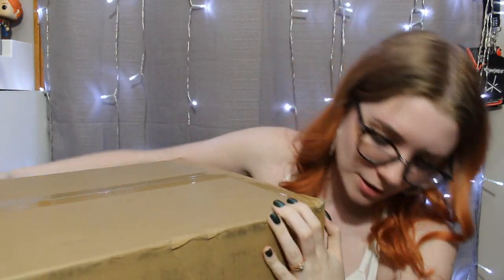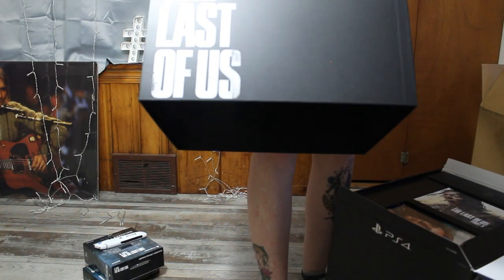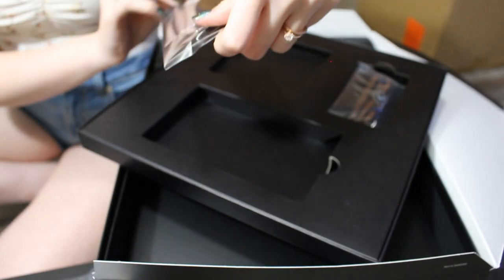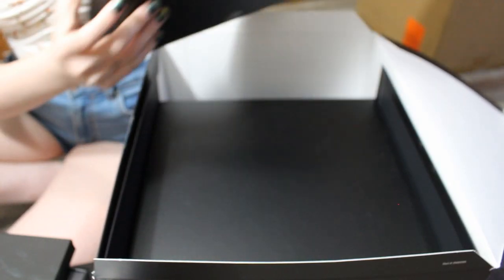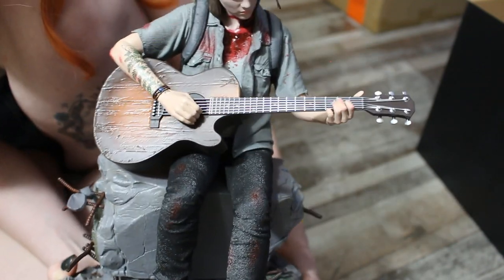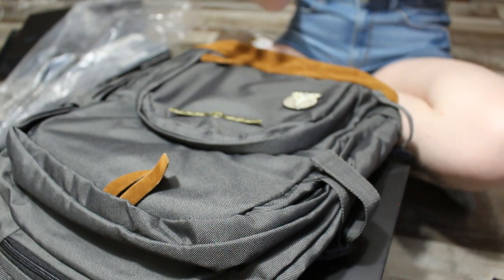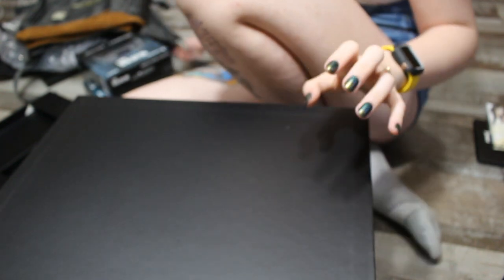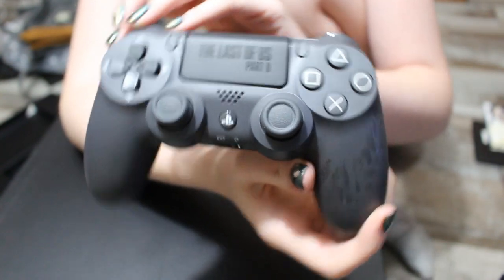The Last of Us Part II: ELLIE EDITION UNBOXING (+ Dualshock Controller & Seagate Hard Drive!)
|FAQ's|
Age: 21
Camera: Canon EOS Rebel T5i
Vlog Camera: Canon sx720
Editing Software: Sony Vegas Pro 15
Thumbnail creator: Picmonkey

*My reactions/reviews are to help promote music and to share my passion and interest in the art form, while allowing others to do the same. I may get copyright at times, I know the music doesn't belong to me but I do my best to express who's it is...it happens (just please don't strike me YouTube, I love you). *